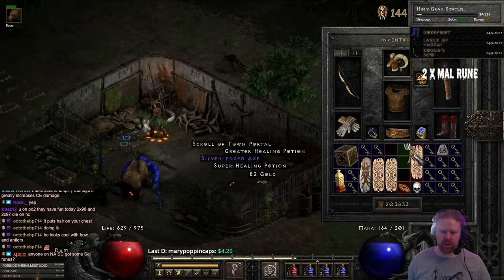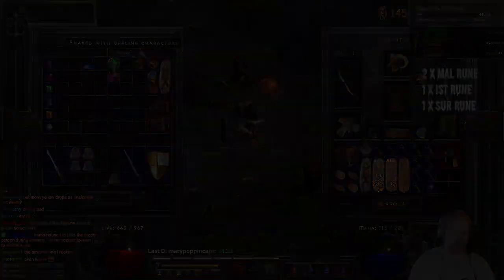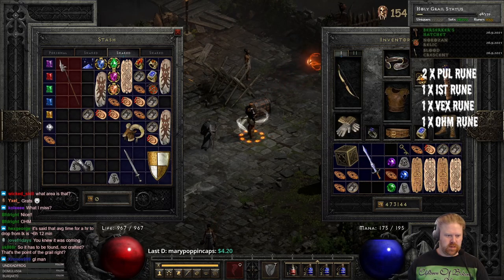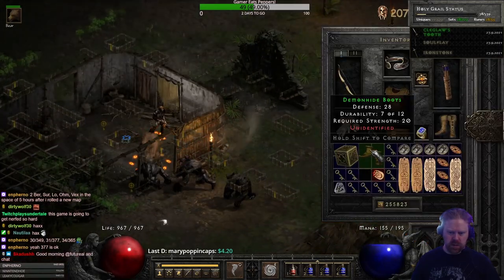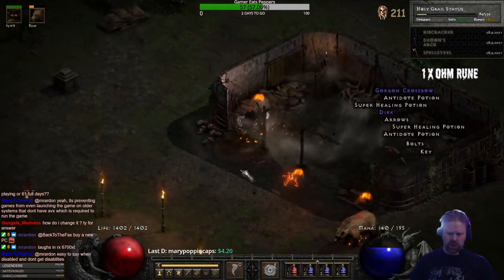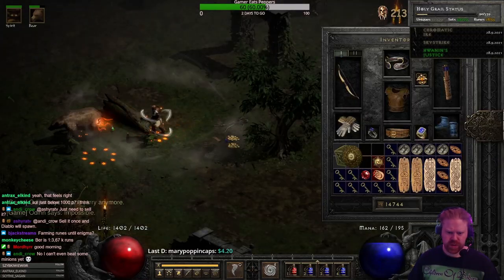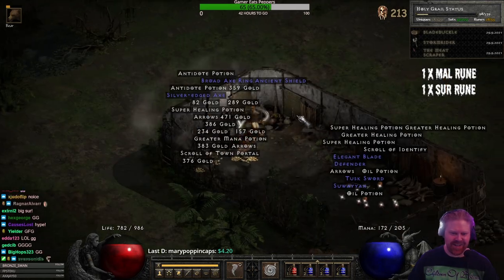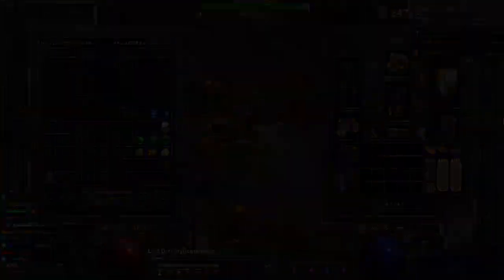Diablo 2 Resurrected Druid Holy Grail Part 2 - Lower Kurast, How to get all your runewords fast!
This is the second part of the new Diablo 2 Resurrected Druid only holy grail. Its time to farm our runewords, and the best place by far, on singleplayer, is Lower Kurast superchests. This time i did slightly under the average amount of runs, and if you also want to get your runewords as fast as possible, this is how its done.

Items Found:  70 / 506

00:00:00 - Introduction
00:00:58 - Gimmershred Flying Axe #37
00:01:15 - Cathan's Seal Ring #38
00:01:51 - Baezil's Vortex Knout #39
00:02:18 - Ist Rune
00:02:34 - Sur Rune
00:03:08 - Radament's Sphere Ancient Shield #40
00:03:29 - Hwanin's Splendor Grand Crown #41
00:04:01 - Gul Rune
00:04:24 - The Jade Tan Do Kris #42
00:04:49 - Vex Rune
00:05:09 - Blood Crescent Scimitar #43
00:05:23 - Nokozan Relic Amulet #44
00:06:03 - Berserker's Hatchet Double Axe #45
00:06:18 - Ohm Rune
00:06:41 - CTA
00:07:17 - Sur Rune
00:07:44 - Death's Touch War Sword #46
00:08:07 - Griswold's Honor Ornate Plate #47
00:08:37 - Ironstone War Hammer #48
00:09:00 - Soulflay Claymore #49
00:09:23 - Cleglaw's Tooth Long Sword #50
00:09:41 - Rite of Passage Demonhide Boots #51
00:10:01 - Guardian Naga Naga #52
00:10:26 - Ripsaw Flamberge #53
00:10:43 - Spellsteal Bearded Axe #54
00:11:07 - Demon's Arch Balrog Spear #55
00:11:25 - Ribcracker Quarterstaff #56
00:12:07 - Ohm Rune
00:12:33 - Spineripper Poignard #57
00:12:50 - Hellclap Short War Bow #58
00:13:12 - Hellcast Heavy Crossbow #59
00:13:43 - Hwanin's Justice Bill #60
00:14:02 - Skystrike Edge Bow #61
00:14:17 - Sur Rune
00:14:41 - Sur Rune
00:15:13 - Chromatic Ire Cedar Staff #62
00:15:31 - Cleglaw's Claw Small Shield #63
00:15:51 - Griswold's Edge Broad Sword #64
00:16:05 - Gheed's Fortune Grand Charm #65
00:16:25 - The General's Tan Do Li Ga Flail #66
00:16:38 - Sander's Taboo Heavy Gloves #67
00:17:02 - The Meat Scraper Lochaber Axe #68
00:17:19 - Sur Rune
00:17:39 - Stormrider Tabar #69
00:18:03 - Bladebuckle Plated Belt #70
00:18:19 - Sur Rune
00:19:07 - Enigma

Links to my stream, Discord and Social media!